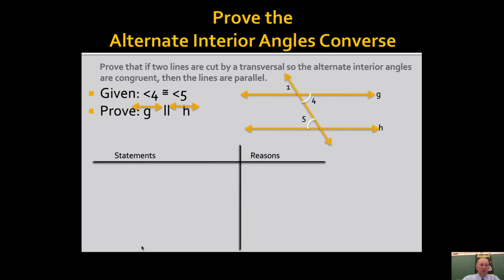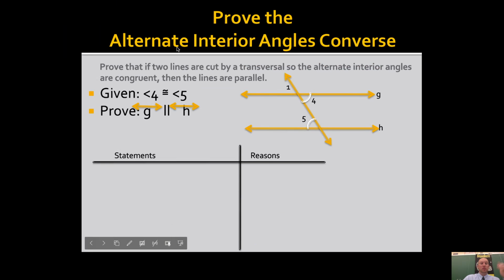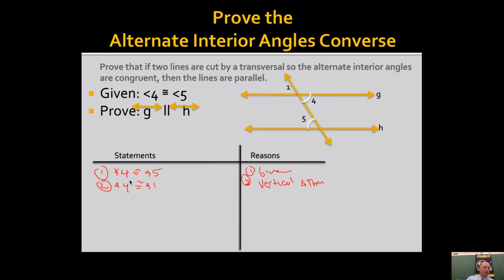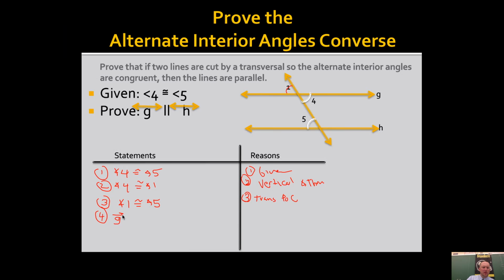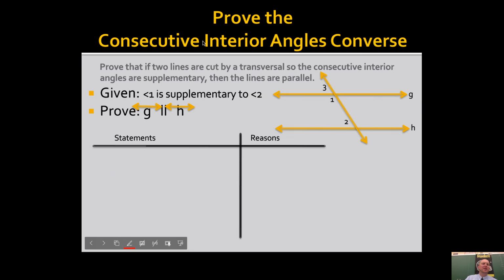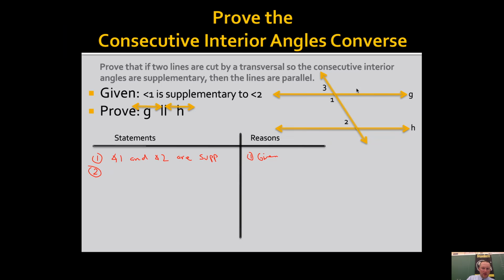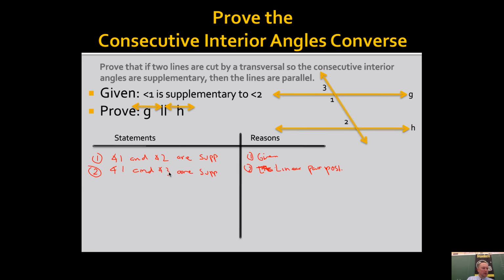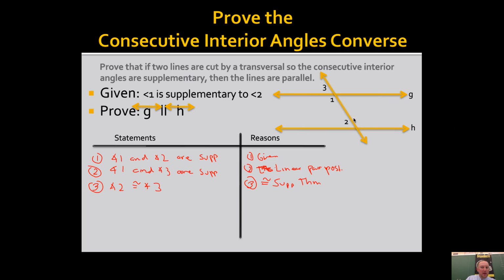HG3.3.2 Proving Lines Parallel